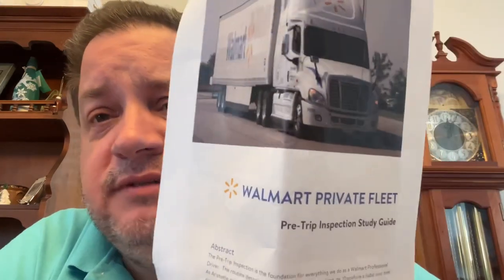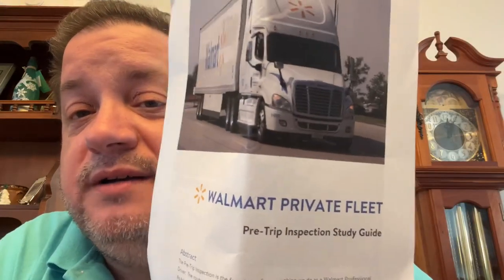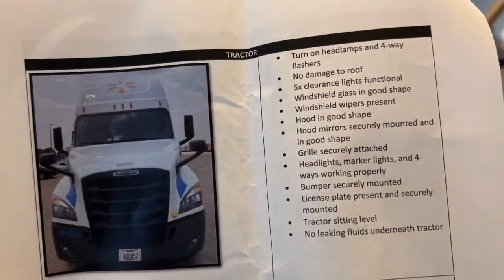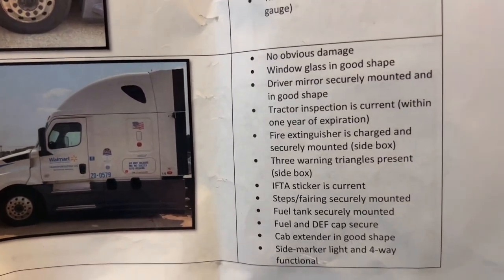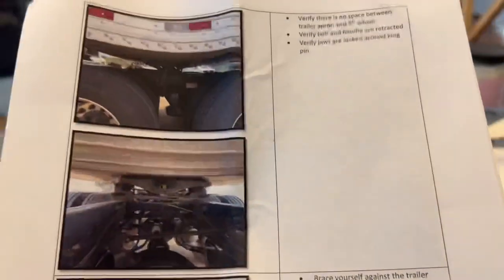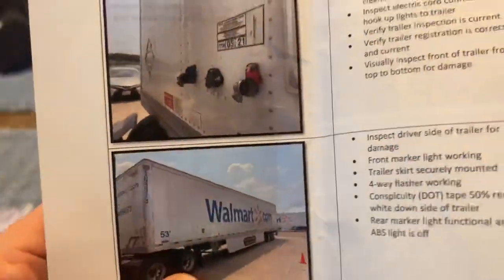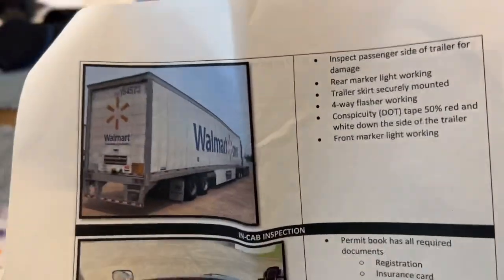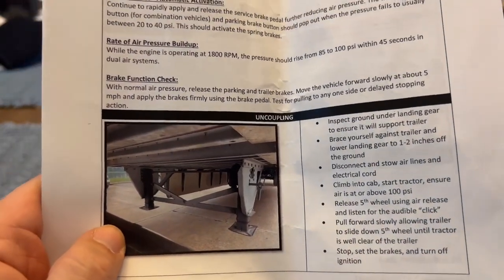Walmart Private Fleet PreTrip from the Walmart study guide. The Walmart Way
Walmart Private Fleet PreTrip from the Walmart study guide.

Don’t worry here is the Walmart private fleet pretrip guide.